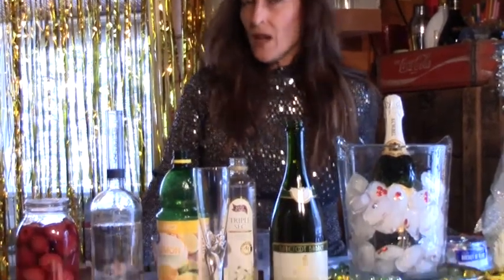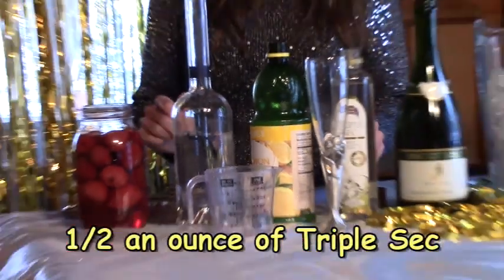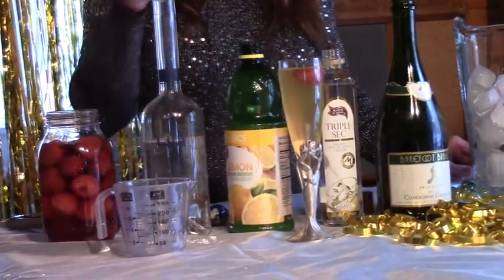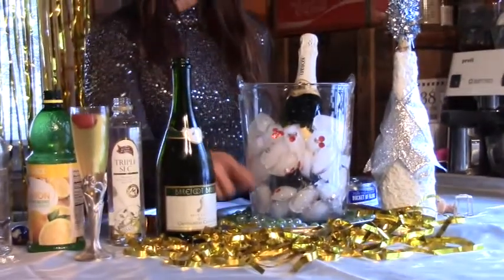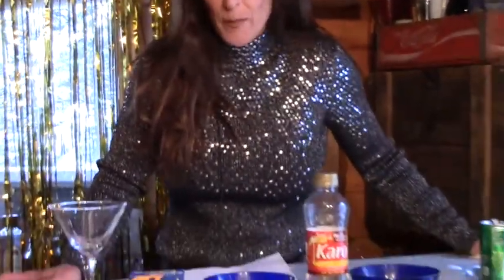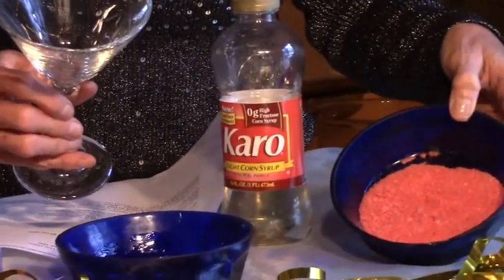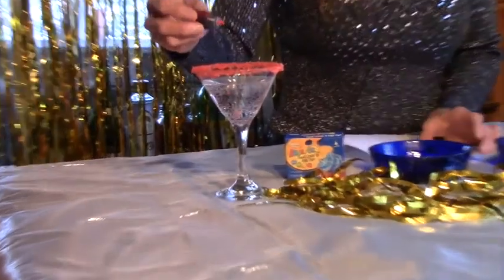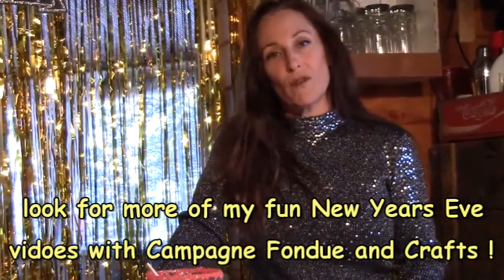New Years Eve Cocktails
Champagne cocktails for New Years Eve !. Go to my for supply lists and more great videos!